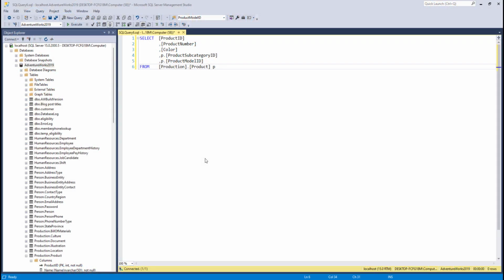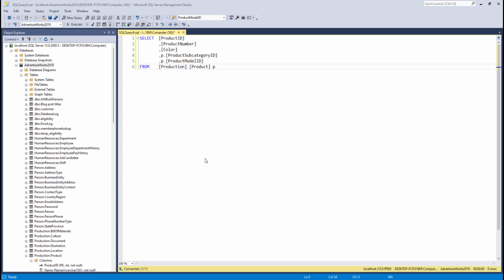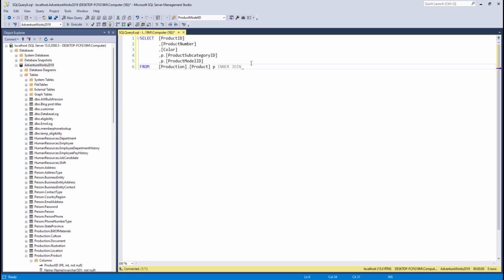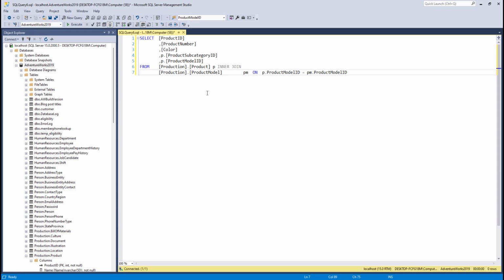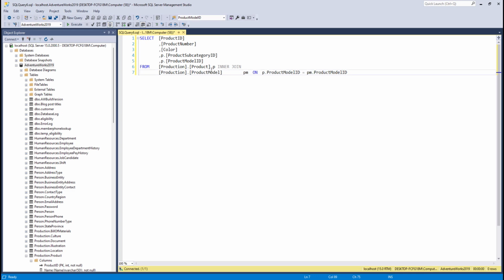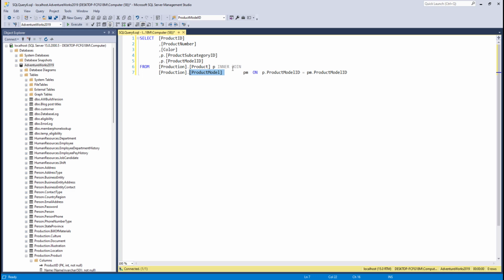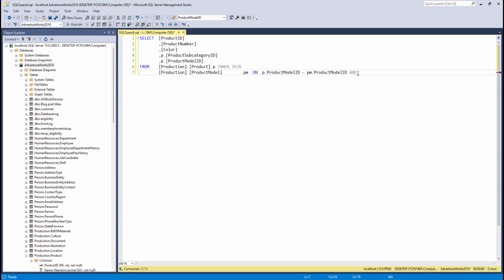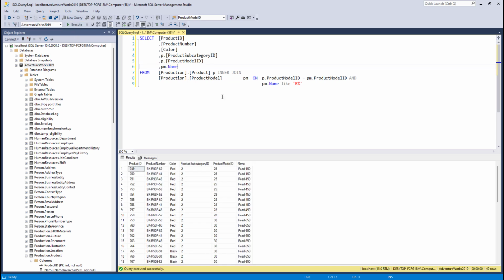Learn SQL – 15 SQL inner join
In this video, we learn how to write an SQL statement using multiple tables with the inner join.